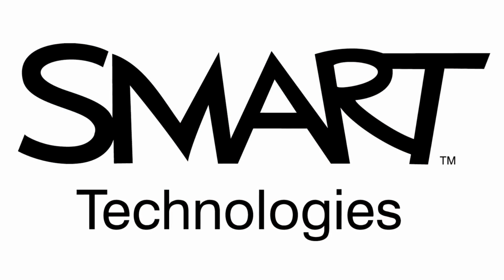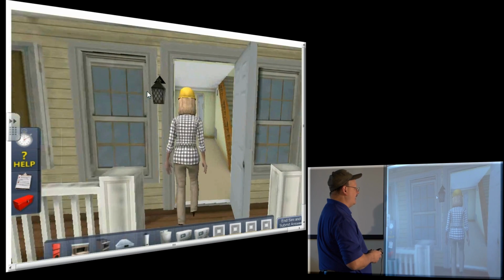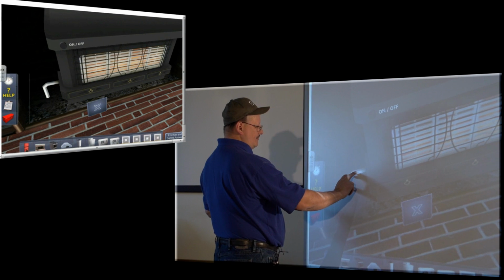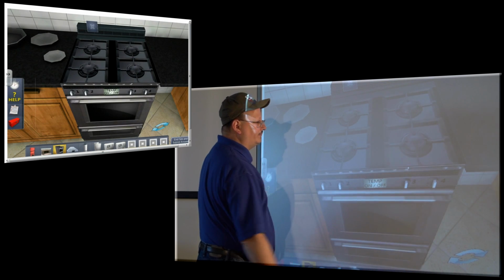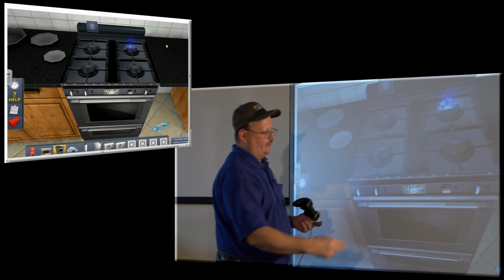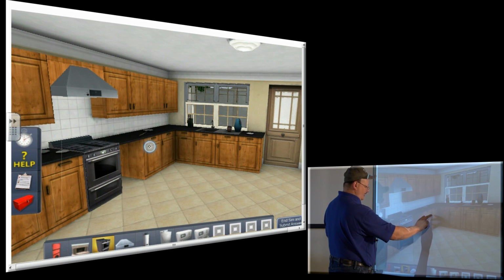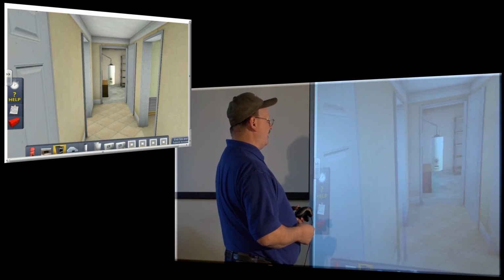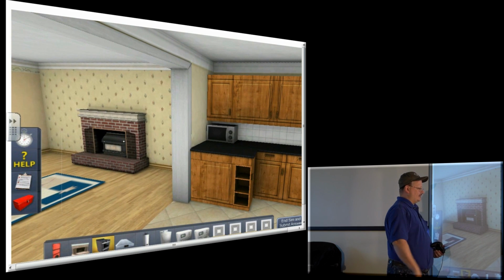Demonstration of INTERCAZ by Anthony Cox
Community Housing Partner's Energy Solutions' Anthony Cox demonstrates the Intercaz simulation product using a SMART Board.